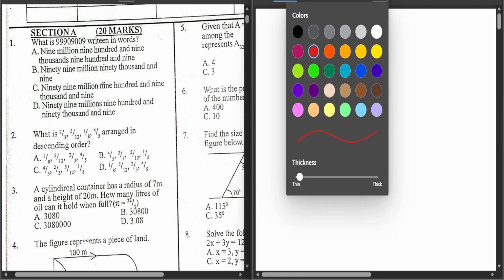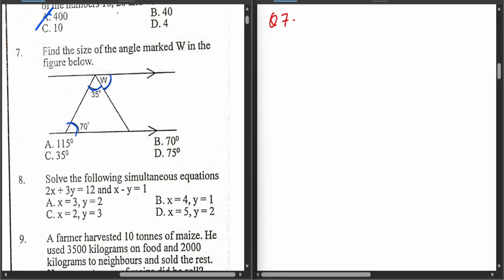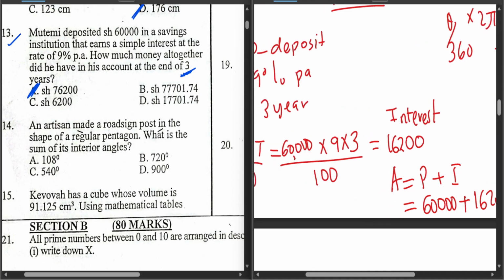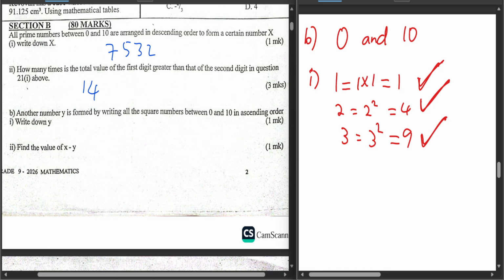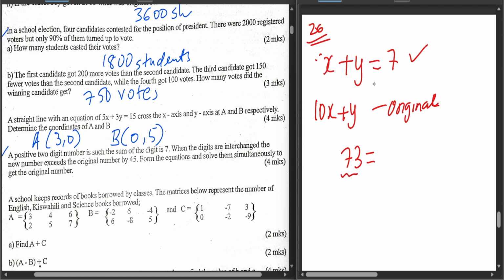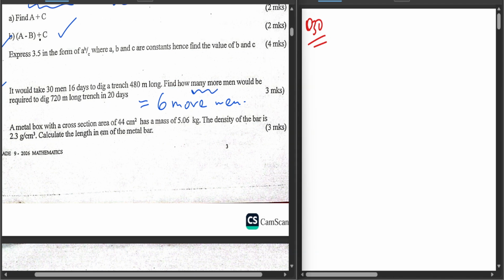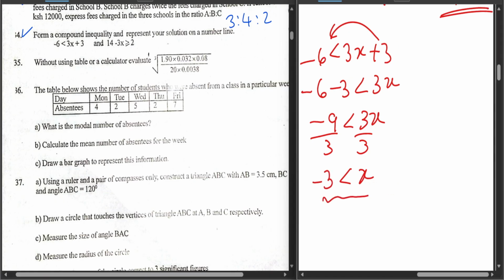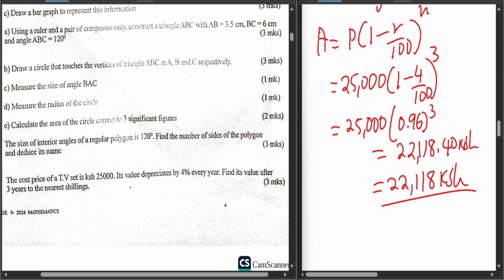BRIGHTPOINT MATH | GRADE 9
In this comprehensive lesson, we break down key Grade 9 Mathematics exam questions step by step to help you fully understand problem-solving techniques used in real examinations.

This session covers a wide range of important topics including:
✔ Volume and cross-sectional area problems
✔ Surface area of prisms
✔ Profit and loss word problems
✔ Ratios and proportions in school fees
✔ Compound inequalities and number line representation
✔ Simplifying cube roots without a calculator
✔ Mean, mode, and bar graphs
✔ Interior angles of polygons
✔ Depreciation and compound formula applications

Each question is explained in a simple, logical, and exam-focused way to help you build confidence and improve your performance in mathematics.

🎯 Perfect for Grade 9 students preparing for exams, revision, or self-study.

0:00 Introduction
0:08  Question1 – Writing Numbers in Words
0:18 Question 2 – Fractions in Descending Order
6:03 Question 3 – Volume of a Cylinder
7:37 Question 4 – Perimeter & Distance Around Shape
10:33 Question 5 – Matrix Rows and Columns
11:58 Question 6 – LCM and HCF
14:32 Question 7 – Angles in Triangles and Parallel Lines
15:47 Question 8 – Simultaneous Equations
18:08 Question 9 – Mass Conversion (Tons to Kilograms)
19:48 Question 10 – School Population Problem
21:58 Question 11 – Inequalities
23:15 Question 12 – Arc Length of a Clock Hand
26:32 Question 13 – Simple Interest
29:10 Question 14 – Interior Angles of a Pentagon
30:06 Question 15 – Cube Root Using Mathematical Tables
32:23 Question 16 – Laws of Indices
34:17 Question 17 – Integers
35:11 Question 18 – Temperature Conversion to Kelvin
36:27 Question 19 – Adults and Children Attendance
37:35 Question 20 – Gradient of a Line
39:14 Section B – Prime Numbers Question
39:47 Question 21 – Prime Numbers Between 0 and 10
45:09 Question 22 – Bells Ringing Together (LCM & Time)
47:39 Question 23 – Sharing Money in Fractions
50:24 Question 24 – School Election Votes
54:45 Question 25 – X and Y Intercepts of a Line
57:03 Question 26 – Forming and Solving Simultaneous Equations
1:02:13 Question 27 – Matrix Addition and Subtraction
1:06:17 Question 28 – Recurring Decimals to Fractions
1:08:10 Question 29 – Work Rate and Proportion
1:11:55 Question 30 – Density, Volume, and Length of a Metal Bar
1:14:50 Question 31— Surface Area of a Triangular Prism
1:19:18 Question 32— Profit and Loss Word Problem
1:23:20 Question 33— School Fees Ratio Question
1:25:37 Question 34— Compound Inequalities & Number Line
1:28:13 Question 35— Simplifying Cube Root Expression Without Calculator
1:31:18 Question 36— Mean, Mode & Bar Graphs
1:37:47 Question 38— Interior Angles of a Polygon
1:39:15 Question 39— Depreciation Formula & TV Value